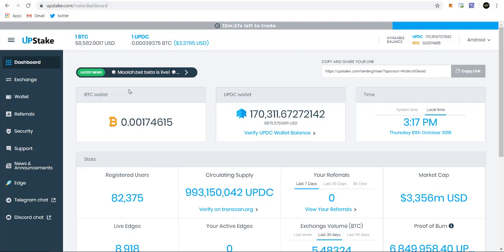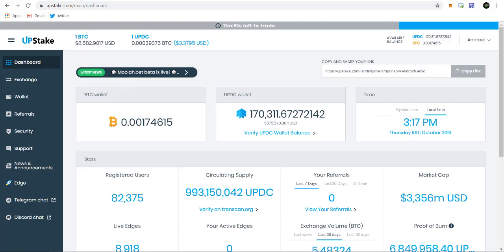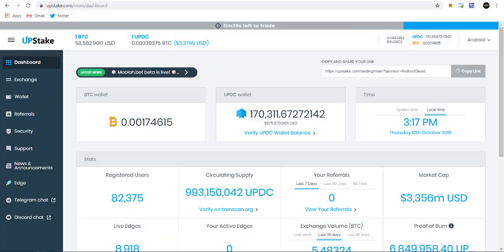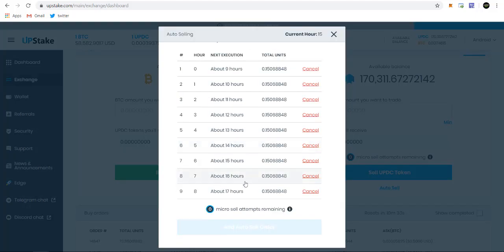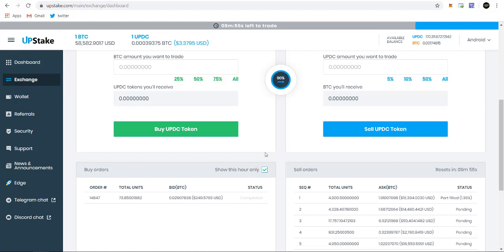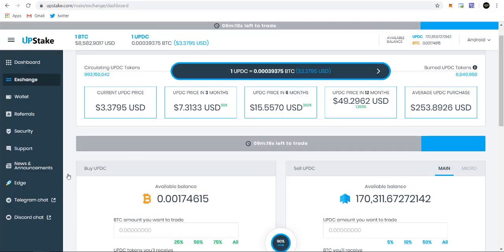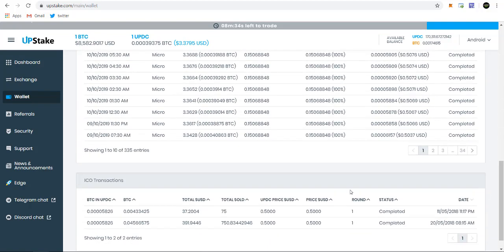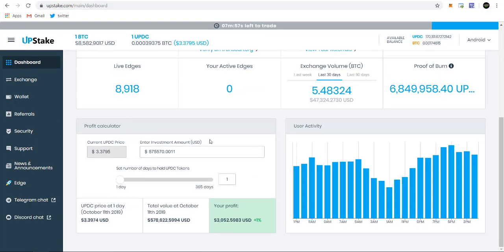UpStake(Moolah Launched)Volume increased 2019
So WhatsUp Guys It's Geoid Back With another Video So In This Video I'm Gonna Be Reviewing UpStake .UpStake tokens (UPS) are designed to increase in value over time. Knowing the future token price doesn't create value, it sets the stage to build great products and services which results in a better user experience.

LOOKING FOR PEOPLE WHO CAN PROVIDE ASIC MINER SPONSORSHIP TO MAKE A REVIEW ON MY CHANNEL

?Free Downloads?

??Comment  Would Be appreciated

?Don't Forgot To Watch Video On?